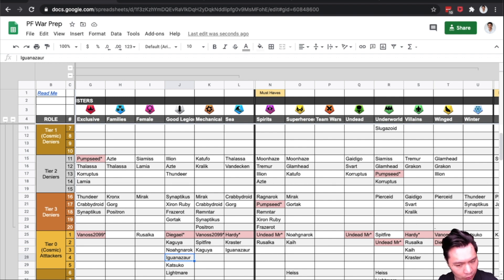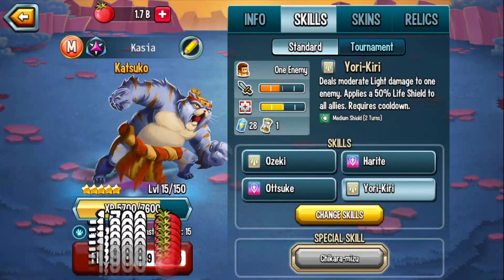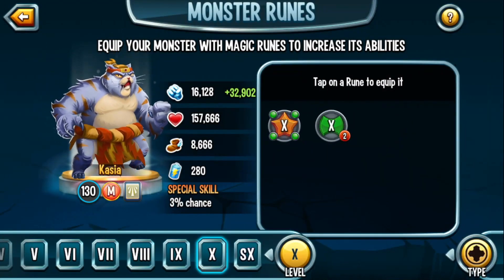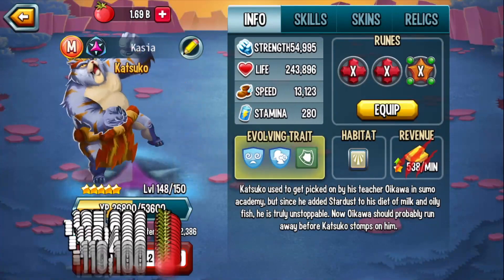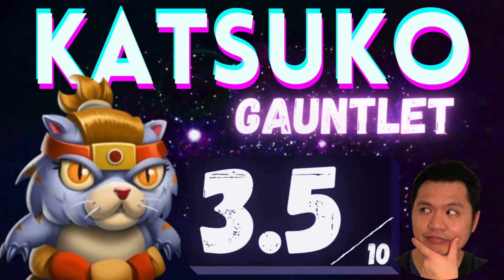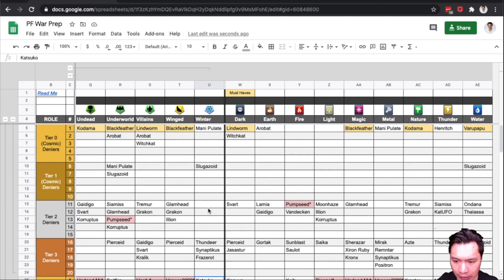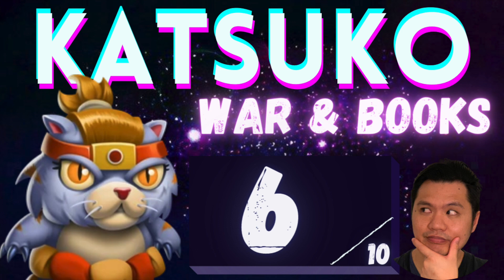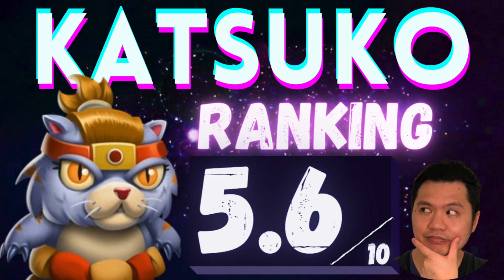KATSUKO | SHOULD I RANK HIM UP? | Monster Review: Gauntlet, War, PvP, Book Rewards | Monster Legends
In this video we have a look at Katsuko and answer the question of "should I rank Katsuko up?" Is Katsuko underrated?

We take a look at Katsuko for Infinite Gauntlet, Team Wars, PvP, and Book rewards all within Monster Legends.

YOU WILL ALSO WANT TO WATCH

Wubby Gaming: the place where Gamers grow!